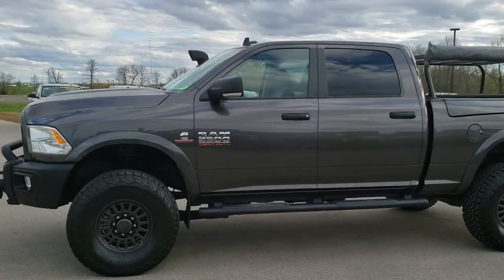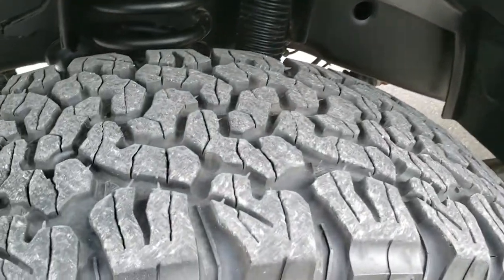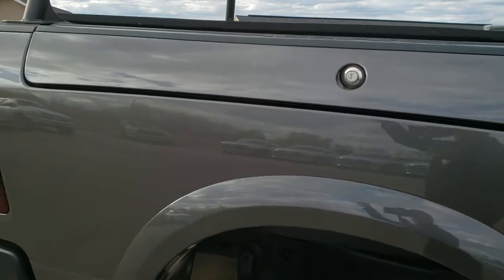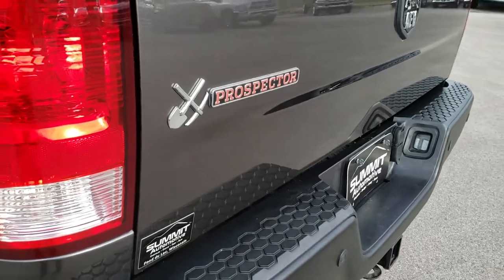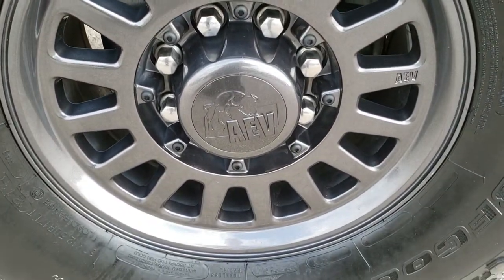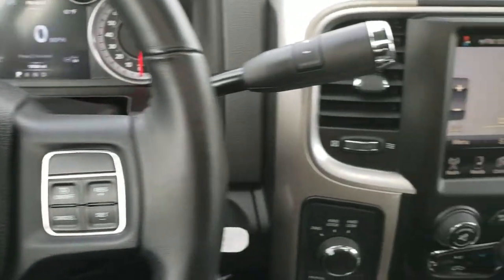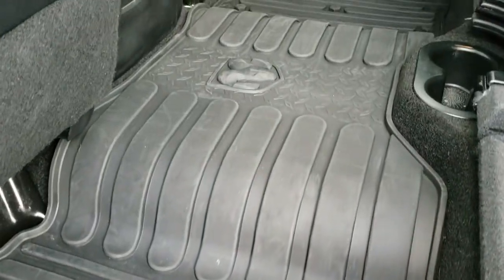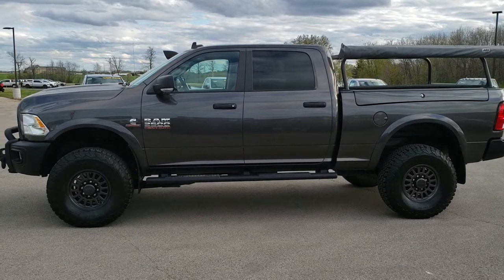LIFTED 2016 RAM 2500 AEV PROSPECTOR CONVERSION WALK AROUND REVIEW IN GRANITE CRYSTAL SOLD! 10045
Today we did a walk around review of this 2016 Ram 2500 AEV Prospector Conversion with the Outdoorsman Package in Granite Crystal.

Thank you for checking out this video of this lifted 2016 Ram 2500 AEV Pospector Conversion.

STOCK: 10045
PRICE: $51,999
MILES: 19,482
MAKE: RAM
MODEL: 2500
VIN: 3C6UR5DL6GG113523
LOCATION: FOND DU LAC OSHKOSH WISCONSIN, 54937 TRUCKS ON 41

1 OWNER! CLEAN TITLE HISTORY! 6.7 Liter Cummins Diesel, CREW, SHORT, AEV PROSPECTOR CONVERSION, OUTDOORSMAN, LEATHER, 4WD, NAV, MOON, BACKUP CAM, LIFT, WINCH, Full Four Door Crew Cab, Short Box 6 1/2 Foot Shortbox, Ram Box with Side Box Lockable Storage Compartments RamBox, Outdoorsman Package, 6 Speed Automatic Transmission with Optional Manual Tap Shift, Turn Dial 4x4 Four Wheel Drive 4WD, AEV Suspension Lift Kit, Factory GPS Navigation System, Power Sunroof Moonroof Sun Roof Moon Roof, Reverse Backup Camera Rearview Camera, Power Driver's Seat, Non Smoker, Black Ebony Leather Seats, Bucket Seats, Trifecta AEV Soft Tonneau Cover, Full Towing Package with Receiver Trailer Hitch, Wiring and Transmission Cooler Tow Package, Factory Brake Controller, Factory Exhaust Brake, HD Snow Plow Prep Package, Heated Power Fold-in Power Mirrors with Built-in Directional Signals, Electronic Stability Control Traction Control ESC, 3.42 Gears, BF Goodrich All Terrain T/A 37x12.50 R17 LT Tires, AEV Painted Alloy Rims Premium Wheels, Four Wheel Disc Brakes, Factory Painted Stepbars, Front and Rear Metal Bumpers, Warn 16.5 ti 16,500 lb Front Winch, Spray-in Bedliner, Cargo Glide Bed Slide, Nuthouse Ladder Rack AEV Snorkel, Bedrail Covers, Fog Lights, LED Bed Lighting, Reverse Sensors, Locking Tailgate, Fender Flares, Grill Guard, Black Hood Decal, AM / FM Radio Tuner, Sirius/XM Satellite Radio Capabilities Sirius / XM, Uconnect 8.4AN System 8.4 Inch Touchscreen with AM/FM/BT/ACCESS/NAV, 7-Inch Multi-View Display, 911 Assist System, U Connect Hands Free Bluetooth Hands-Free Phone System Blue Tooth, Auxiliary MP3 Jack Portable Audio Connection, SD Card Slot, USB Jack Portable Audio Connection, Keyless Entry with Factory Remote Start, Power Sliding Rear Window, Adjustable Height Seatbelts, Driver and Passenger Front Air Bags, L.A.T.C.H. Child Safety System, Side Curtain Air Bags SRS Safety Restraint System, Multi-Function Steering Wheel Controls, Homelink System with Three Programmable Buttons for Garage Doors, Lighting Systems & Security Systems, Compass, Outside Temperature Display and Mileage Display, Factory All Weather Floormats, Loadfloor Boot Tray, Storage Compartment Under Rear Seats, Air Conditioning AC, Cruise Control, Power Locks, Power Windows, Tilt Steering Wheel, Automatic Headlights Autolamp, 115V / 150W Auxiliary Power Outlet, 5 Year / 100,000 Mile Remaining Powertrain Factory Warranty, Whichever Comes First, Granite Crystal Metallic Clearcoat, 1 OWNER! CLEAN AUTOCHECK! Very very clean inside and out! WOW! This is the sharpest 2016 Ram 2500 Prospector we have ever had on our lot! Make your move before this super clean 4wd is gone!